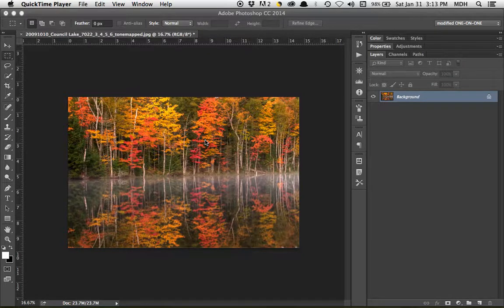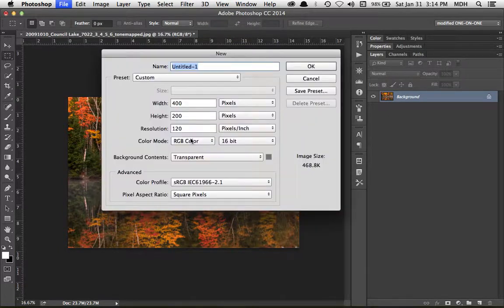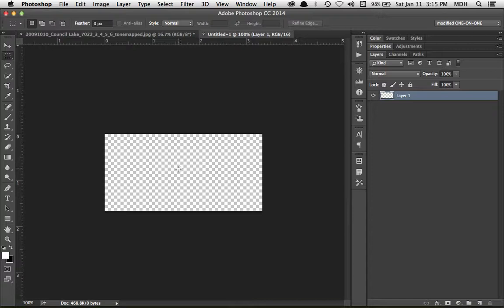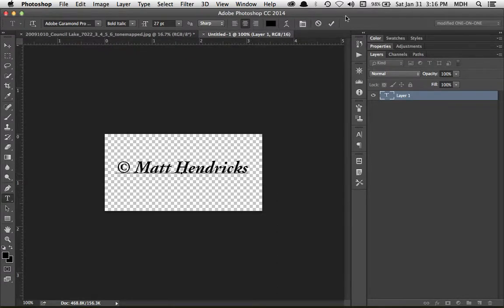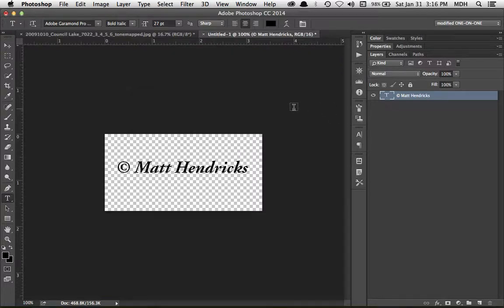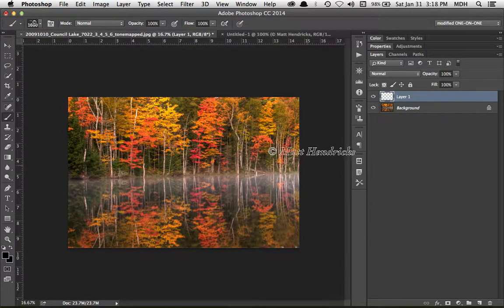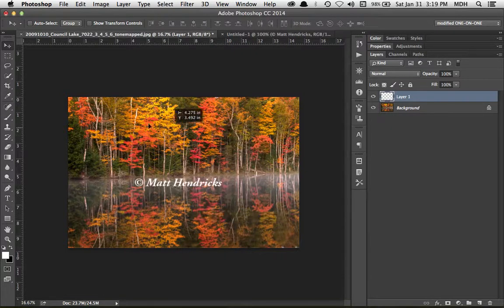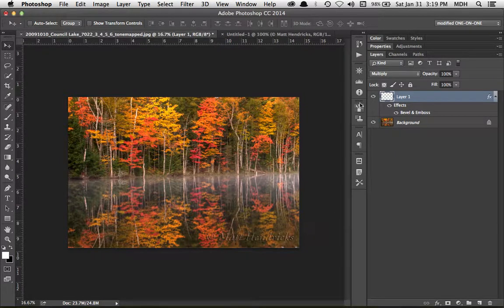How to add your name to an image in Photoshop